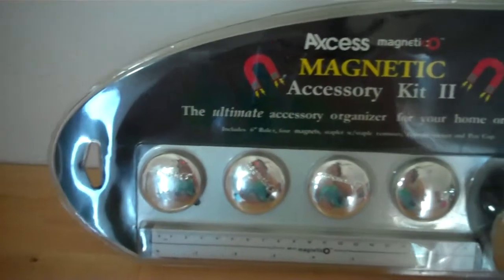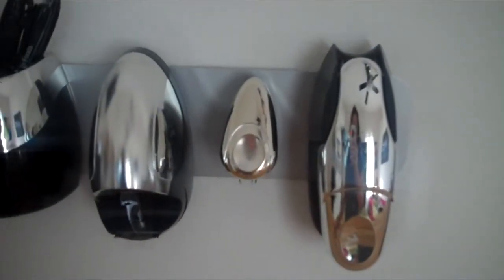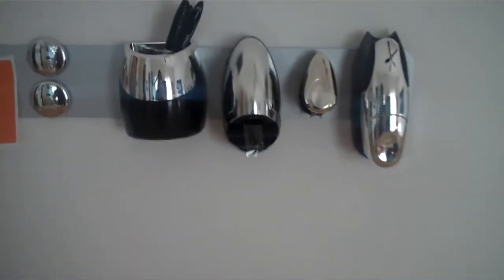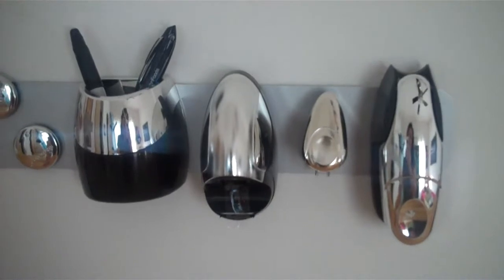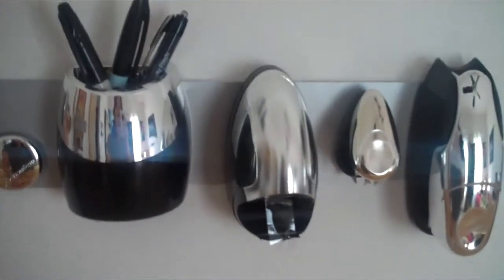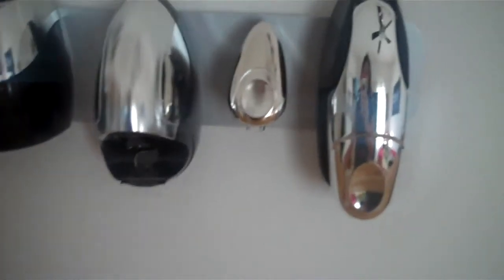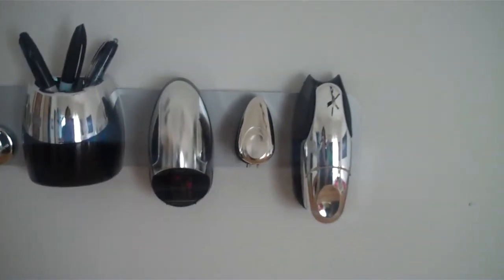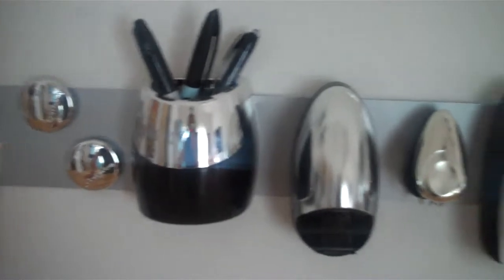Magnetico Magnetic Office Supply Accessory Kit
Magnetic Office Supply Kit includes metal backing for hanging, magnets, pen and pencil holder, tape dispenser, stapler remover, ruler, and stapler...all organized, matching, off your desk and out of your drawer.  Available at a2zcloseouts.com